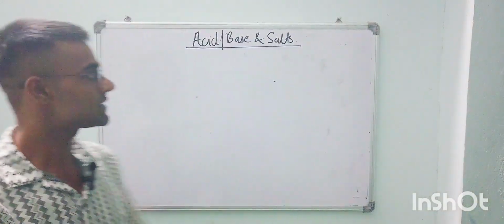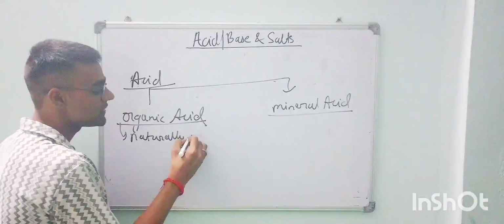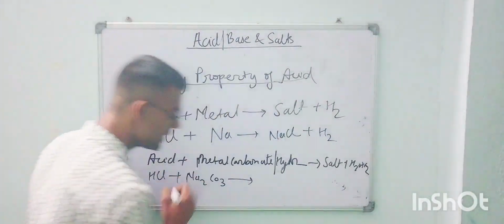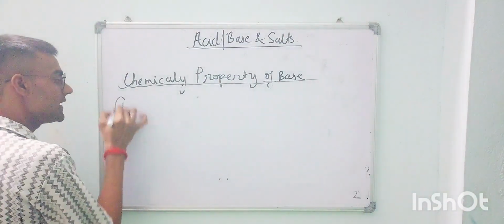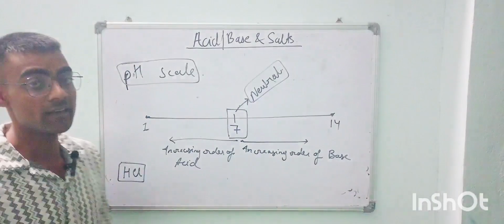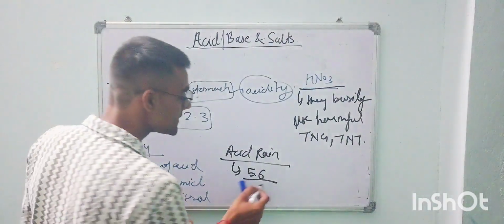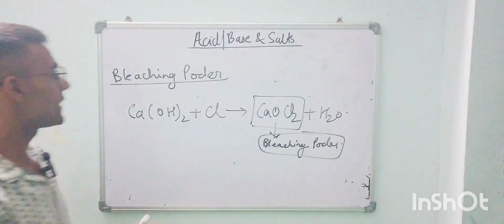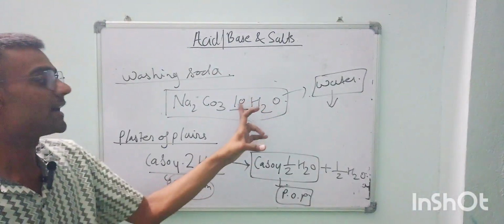Class 10 Acid base and Salt one short by anurag yadav